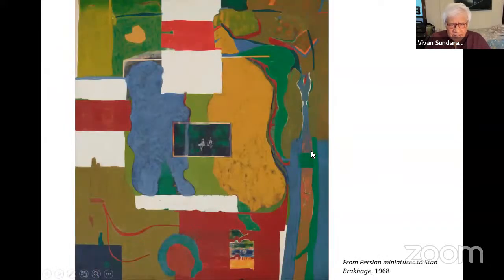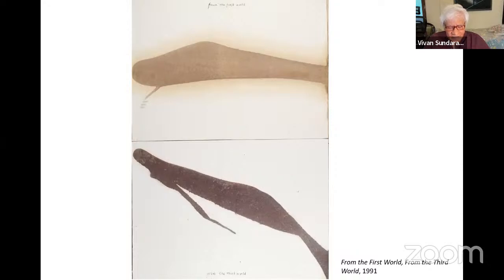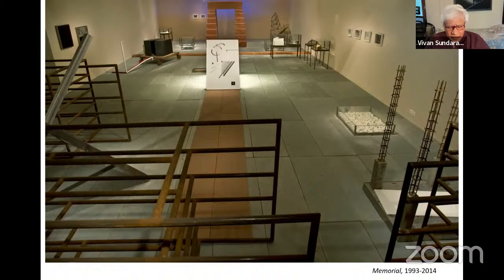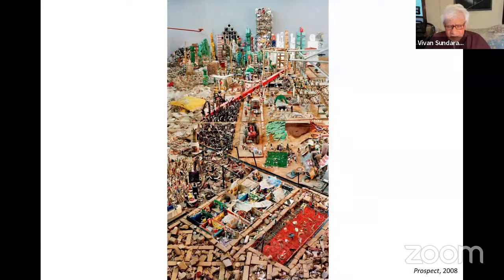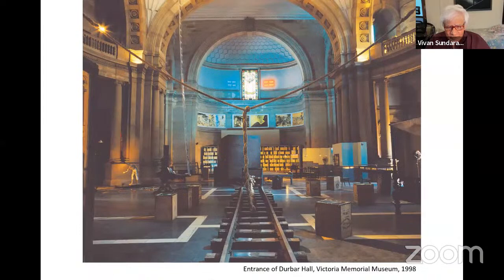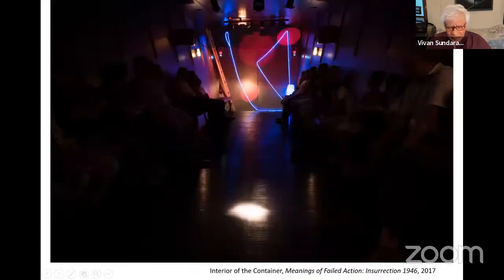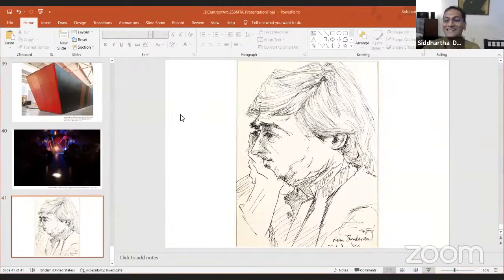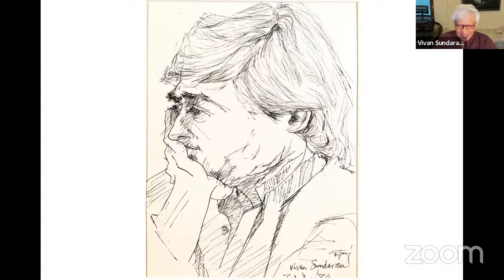JD Centre of Art & IIC: 258 Meet the Artist: Vivan Sundaram, artist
Vivan Sundaram is a prolific contemporary artist, engaging with everything from drawings, paintings, and photographs to installation art.

Born in 1943, Shimla, he studied painting at M.S. University, Baroda and The Slade School of Fine Art, London in the 1960s. His works actively engage with social and political history, and question complex ideas such as memory, history, and problems of identity. His multidimensional projects often involve audience participation to push art beyond its traditional boundaries.

He has exhibited in various Biennials across the world as well as several important exhibitions in Tate Modern, London; International Centre for Photography, New York; Haus der Kunst, Munich; and the Chicago Cultural Centre, Chicago, among others.